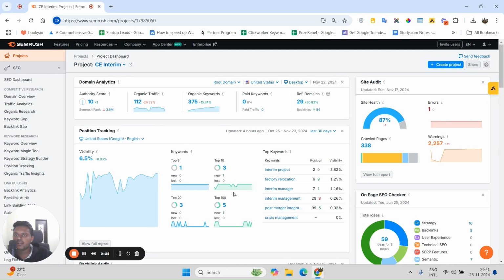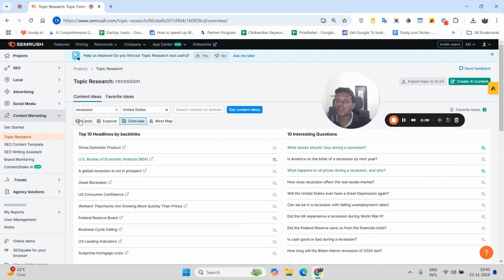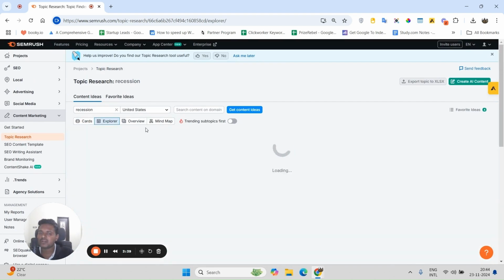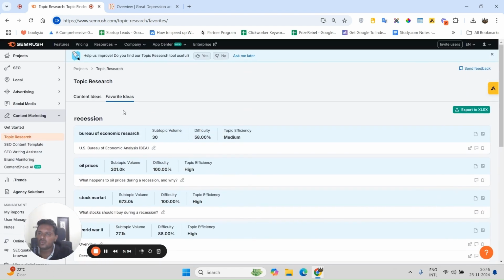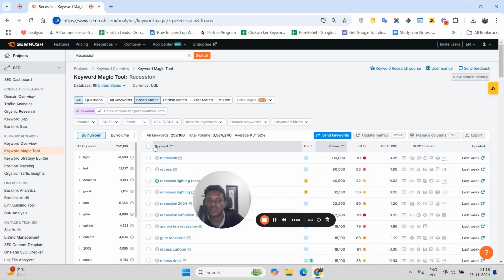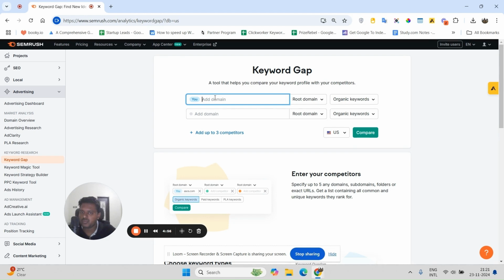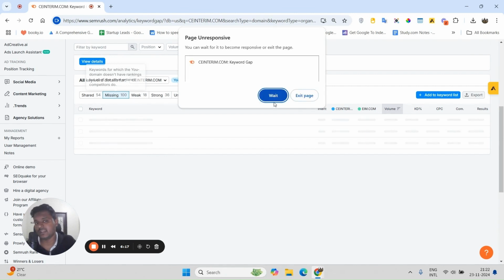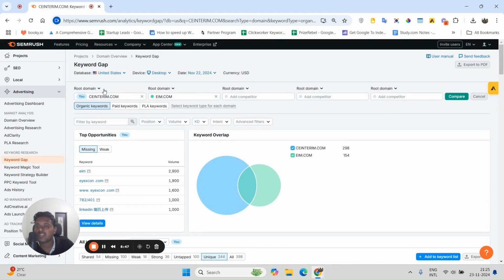Content Marketing with Semrush: Topic and Keyword Research | Part 2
Welcome to Part 2 of our Content Marketing with Semrush course!

In this session, learn how to lay a solid foundation for your content strategy by researching topics, keywords, and competitors.

📌 What You’ll Learn:

- How to use the Topic Research tool to generate content ideas.
- Finding high-value keywords using the Keyword Magic Tool.
- Identifying opportunities with the Keyword Gap tool.

💡 Watch this step-by-step demonstration to uncover content opportunities and build a keyword list that sets your strategy up for success!